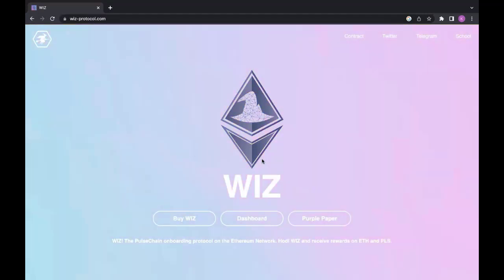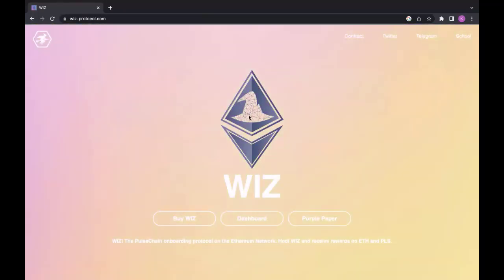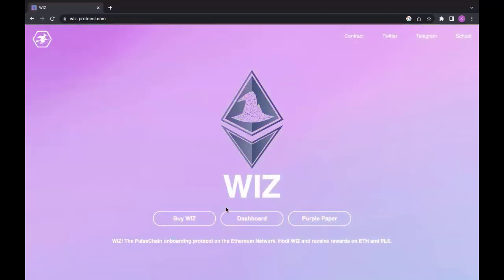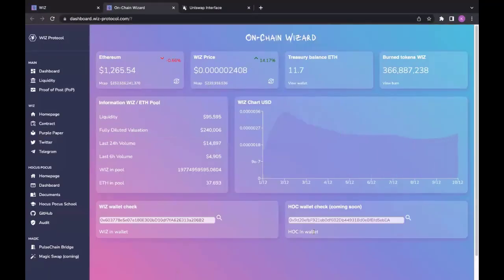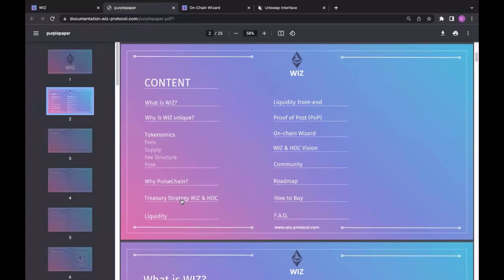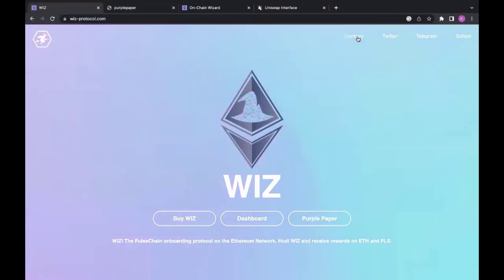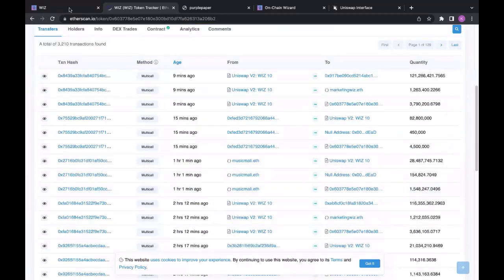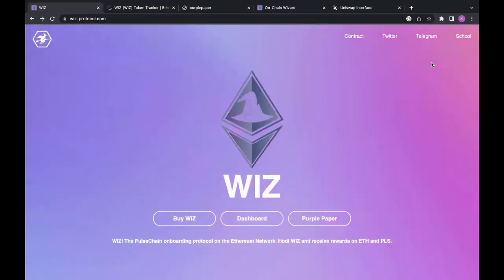Hocus Pocus School | An Introduction to the WIZ Protocol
Hocus Pocus School | In this tutorial we teach you more about our new protocol $WIZ

WIZ is a DeFi protocol which is running on the Ethereum Network. The smart contract has no owner and has unique functions that no other protocol has. The protocol is created to onboard new DeFi investors to the PulseChain Network. The added complexity that comes with DeFi can create pitfalls for investors who don't understand the mechanisms and terminology such as staking, farming, liquidity pools and so on. Here, Hocus Pocus & WIZ come into play by taking care of staking and farming for the investor.

Holders of WIZ will earn reflections on the Ethereum Network and treasury rewards on the PulseChain Network. To have access to the rewards of the treasury on the PulseChain network, you have to configure your network with the PulseChain Chain ID settings. Holders of WIZ can use the same wallet address which they used on the Ethereum Network. Please visit the Hocus Pocus School for tutorials on how to configure your network.

The rewards on the Ethereum Network will be in the form of WIZ tokens. The Rewards on the PulseChain Network will be in PLS and in HOC which the receiver can use for liquidity providing purposes (e.g. in the PLS/HOC pool).

We hope you enjoy the video and would like welcome you to our project.

If you want to learn more about our protocol, we invite you to read through our whitepaper via our